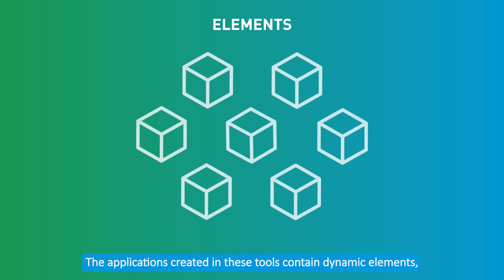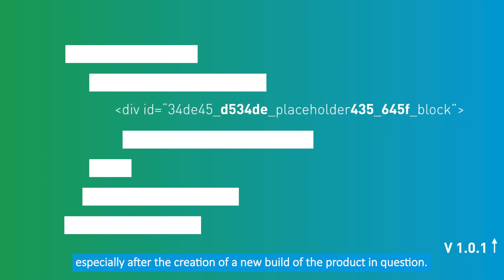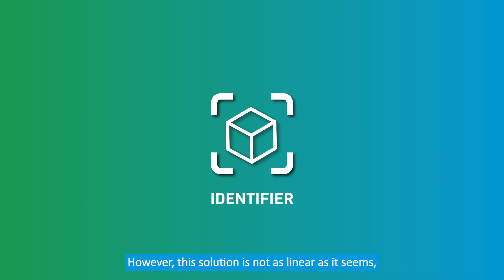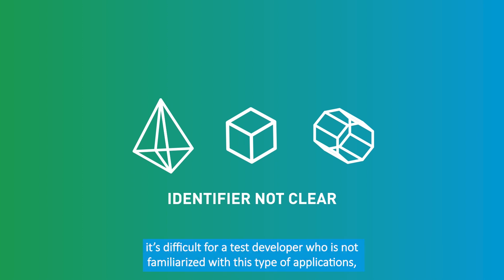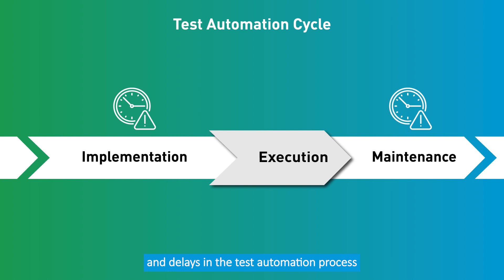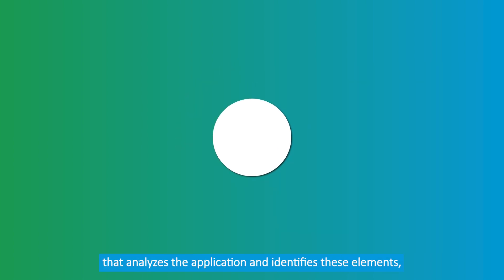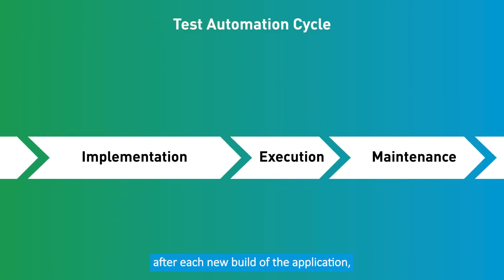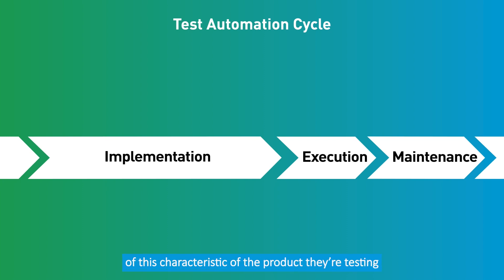Testing Automation in OutSystems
𝐍𝐨𝐞𝐬𝐢𝐬 𝐩𝐫𝐞𝐬𝐞𝐧𝐭𝐬: 𝐍𝐓𝐗 𝐟𝐨𝐫 𝐎𝐮𝐭𝐒𝐲𝐬𝐭𝐞𝐦

 📽 𝖢𝗋𝖾𝖺𝗍𝖾𝖽 𝖻𝗒 𝖭𝗈𝖾𝗌𝗂𝗌, 𝗍𝗁𝗂𝗌 𝗍𝗈𝗈𝗅 𝖺𝗂𝗆𝗌 𝖺𝗍 𝖺 𝖽𝖺𝗋𝗂𝗇𝗀 𝖺𝗎𝖽𝗂𝖾𝗇𝖼𝖾 𝖿𝖾𝖺𝗋𝗅𝖾𝗌𝗌 𝗂𝗇 𝖺𝖽𝖺𝗉𝗍𝗂𝗇𝗀 𝗍𝗈 𝗇𝖾𝗐 𝖼𝗁𝖺𝗅𝗅𝖾𝗇𝗀𝖾𝗌 💪 𝗌𝗎𝖼𝗁 𝖺𝗌 𝗍𝗁𝖾 𝗎𝗌𝖾𝗋𝗌 𝗈𝖿 𝖮𝗎𝗍𝖲𝗒𝗌𝗍𝖾𝗆𝗌 𝖺𝗉𝗉𝗅𝗂𝖼𝖺𝗍𝗂𝗈𝗇𝗌. 𝖳𝗁𝖾 𝗆𝖺𝗂𝗇 𝖼𝗁𝖺𝗋𝖺𝖼𝗍𝖾𝗋 𝗒𝗈𝗎 𝖺𝗅𝗋𝖾𝖺𝖽𝗒 𝗄𝗇𝗈𝗐 𝗂𝗌 𝗍𝗁𝖾 𝖭𝖳𝖷 𝗍𝗈𝗈𝗅, 𝗄𝗇𝗈𝗐𝗇 𝗂𝗇 𝖺𝖼𝖺𝖽𝖾𝗆𝗂𝖺 𝖿𝗈𝗋 𝗌𝗂𝗆𝗉𝗅𝗂𝖿𝗒𝗂𝗇𝗀 𝗍𝗁𝖾 𝗍𝖾𝗌𝗍 𝖺𝗎𝗍𝗈𝗆𝖺𝗍𝗂𝗈𝗇 𝗉𝗋𝗈𝖼𝖾𝗌𝗌, 𝖻𝗎𝗍 𝗇𝗈𝗐 𝗐𝗂𝗍𝗁 𝖺 𝗍𝗐𝗂𝗌𝗍 🔁

𝖳𝗁𝗂𝗌 𝗌𝗍𝗈𝗋𝗒𝗅𝗂𝗇𝖾 𝖼𝗈𝗆𝗉𝗅𝖾𝗍𝖾𝗌 𝖺 𝗀𝖺𝗆𝖾-𝖼𝗁𝖺𝗇𝗀𝖾𝗋 𝗂𝗇 𝖺𝗎𝗍𝗈𝗆𝖺𝗍𝗂𝗈𝗇 𝗍𝖾𝗌𝗍𝗂𝗇𝗀 𝖿𝗈𝗋 𝖮𝗎𝗍𝖲𝗒𝗌𝗍𝖾𝗆𝗌 𝗁𝗂𝗀𝗁 𝖽𝖾𝗅𝗂𝗏𝖾𝗋𝗒 𝖺𝗉𝗉𝗅𝗂𝖼𝖺𝗍𝗂𝗈𝗇𝗌 👉